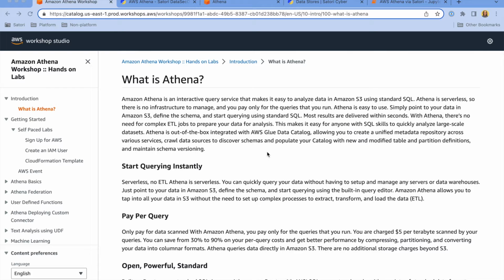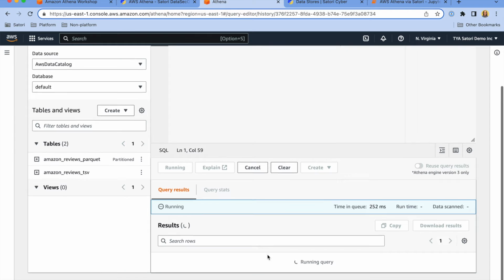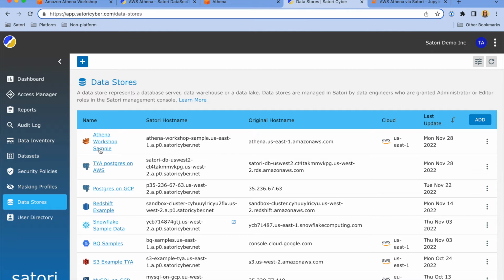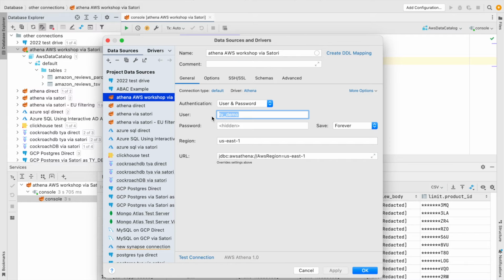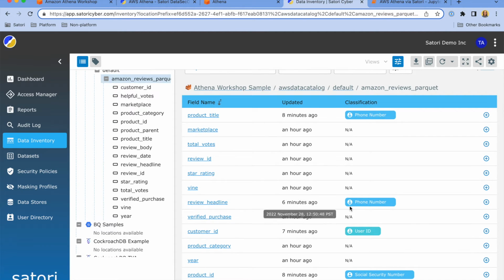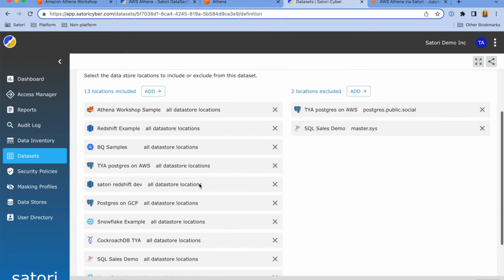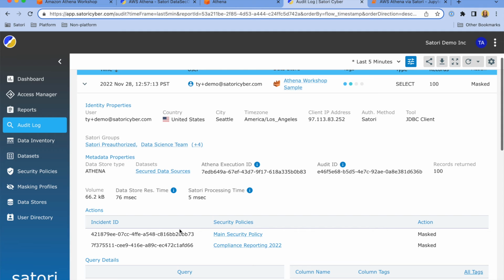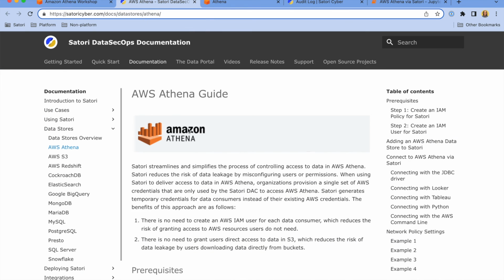AWS Athena and Satori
In this video we use two training resources to showcase a complete end-to-end solution which includes your Athena data as secured by the Satori Platform.